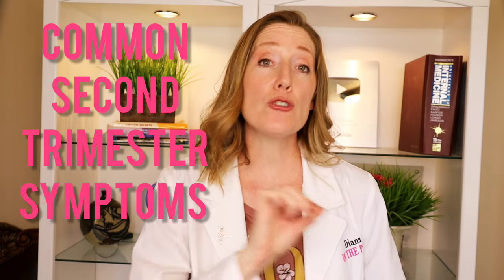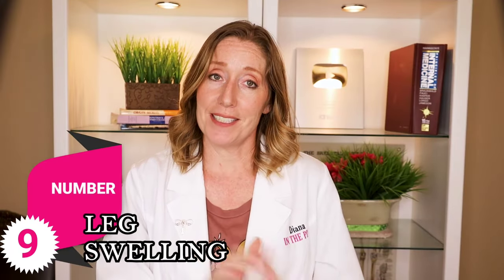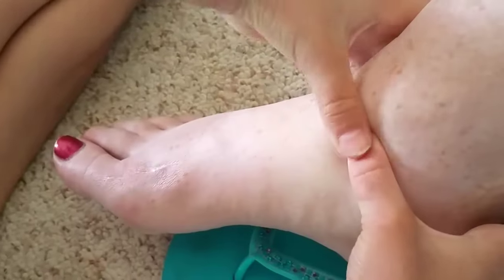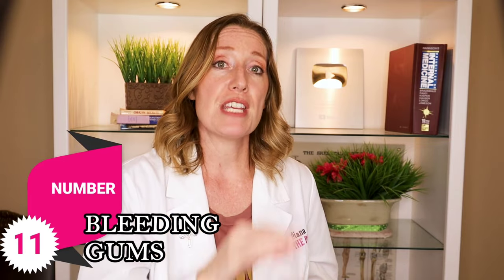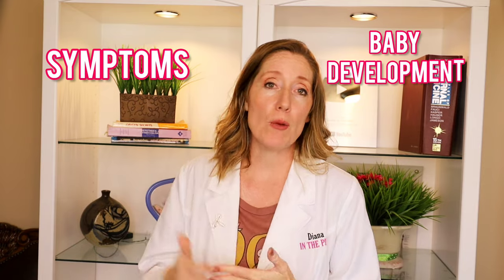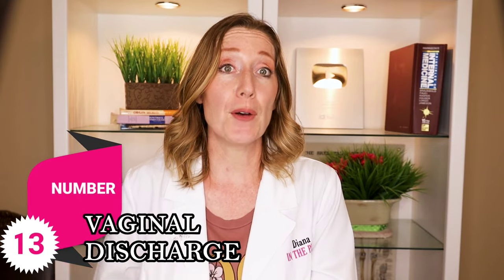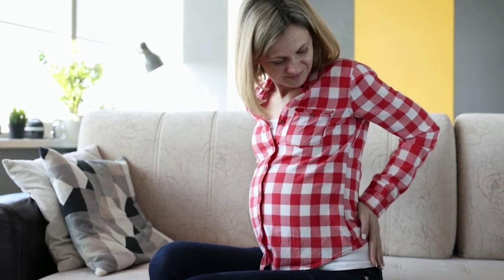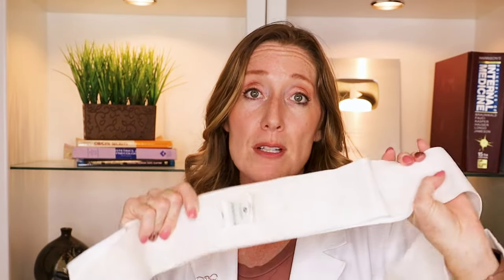Second Trimester Pregnancy Symptoms | Leg Swelling, Back Pain, Bleeding Gums and More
There are many second trimester symptoms that can make your 2nd trimester a little more uncomfortable.  Back pain during pregnancy can keep you from getting everything done during the day, and pregnancy leg cramps at night are miserable.   Leg swelling in pregnancy is also very common, but we will talk about warning signs you don't want to miss.  Lets not forget bleeding gums and runny nose, also not fun, but I will discuss how to manage that as well.

Check out my pregnancy week-by-week series where I will walk you through each week of your pregnancy:.

Chapters:
0:00 Intro
1:11 leg swelling
2:46 leg cramps
3:20 bleeding gums
3:45 Runny nose
4:27 Vaginal discharge
5:03 dizziness
5:38 back pain

Mentioned in this video:
Baby bump support on Amazon

About this video:  The second trimester is an amazing time, but there are many second trimester symptoms that can make you feel uncomfortable.  2nd trimester back pain, leg cramps, leg swelling are all 2nd-trimester symptoms that aren't fun, but there are definitely ways to help.  Second trimester weeks go by slowly if you are uncomfortable with pregnancy back pain, but I will talk about how to help with back pain during pregnancy and more. n